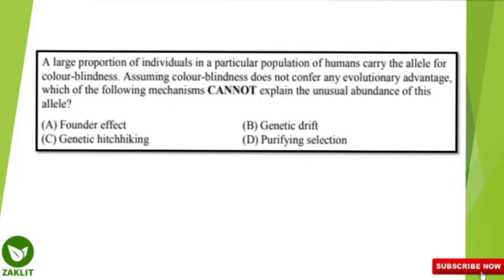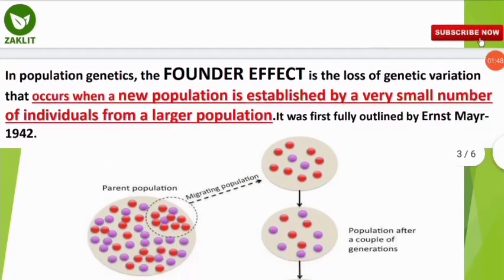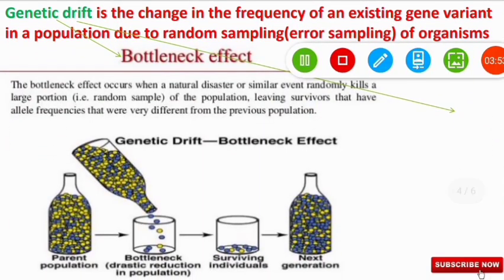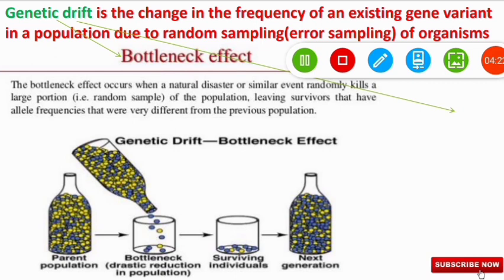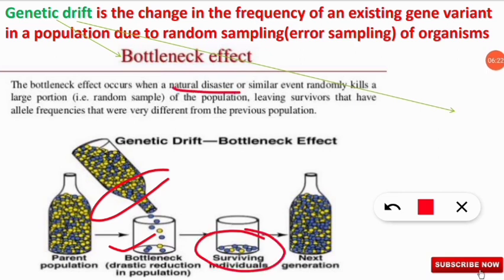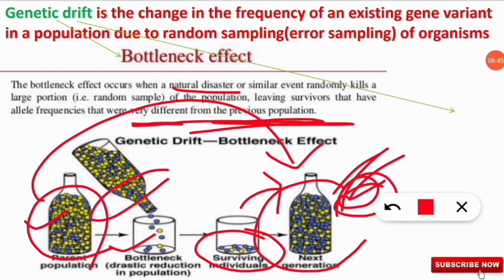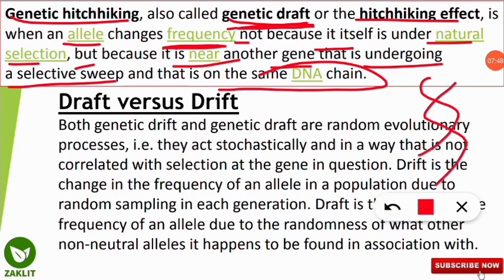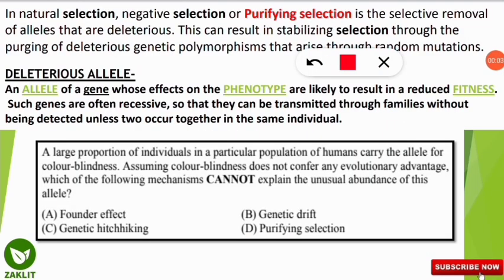Hitchhiking Effect|Founder Effect|Bottle Neck-Imp.Concepts-Part9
Solving and Analysing Important Previous Years Questions of GATE ECOLOGY & EVOLUTION Paper with Explanation on Genetic Drift vs Genetic Draft Genetic Hitchhiking Founder Effect and Bottleneck effect

Major focus on subjects like Ecology, Evolution, Behaviour, Applied Ecology, Wildlife Biology, Diversity, Basic Biostatistics and research methodologies.

• Ecology

1. Elements of Ecology – TM Smith and RL Smith
2. Ecology : The experimental analysis – CJ Krebs

• Evolution

1. Evolution – DJ Futuyama
2. Evolution – M Ridley

• Behaviour

1. Introduction to Behavioural Ecology – JR Krebs and NB Davies
2. Animal Behaviour: An evolutionary approach – J Alcock

• Biostatistics

1. The Analysis of biological data – MC Whitlock and D Schluter

1. Conservation Biology for All – NS Sodhi and PR Ehrlich
2. Cell Biology, Genetics, Molecular Biology, Evolution and Ecology – PS Verma and VK Agarwal